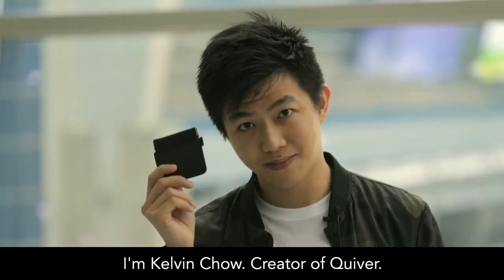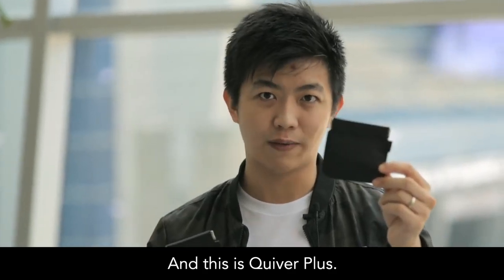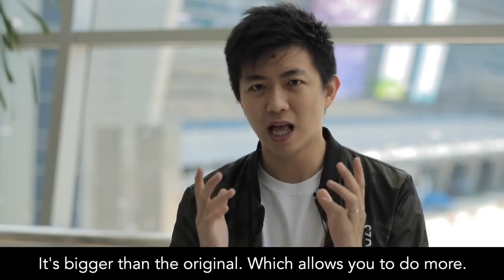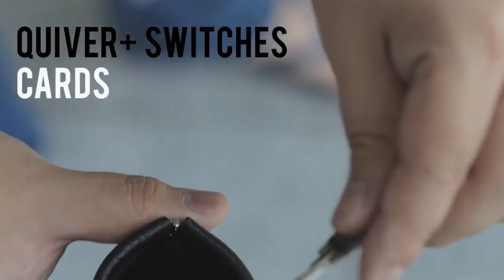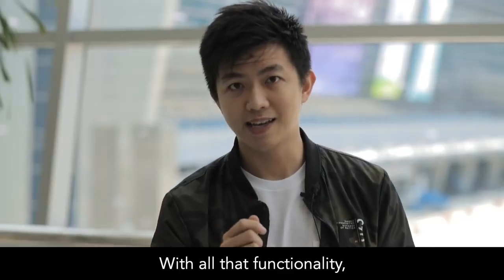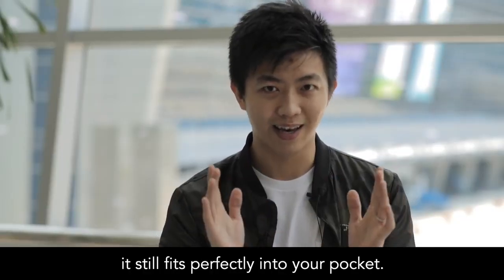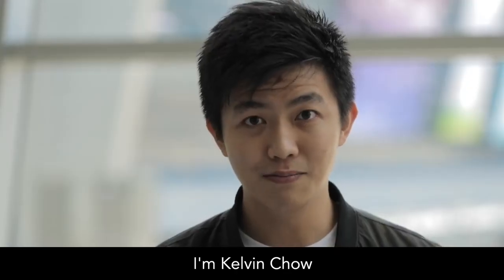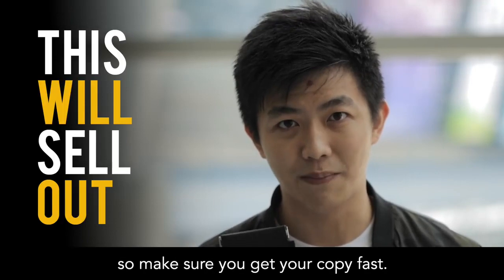Quiver Plus by Glitch Studio's